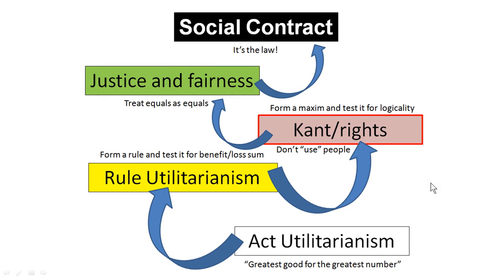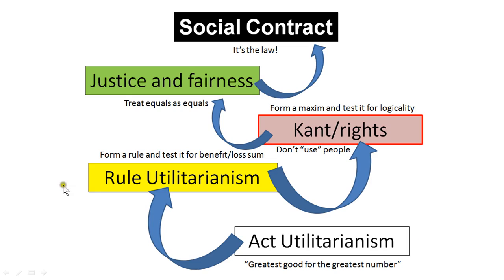Ethical framework outcomes reconciliation